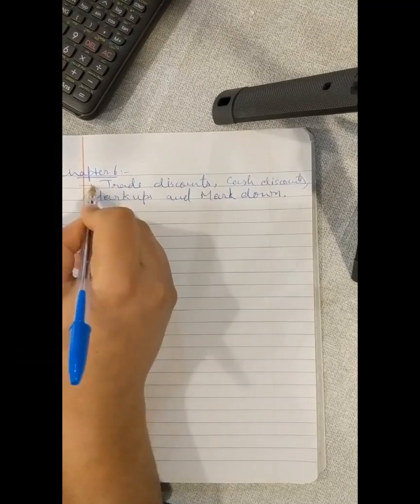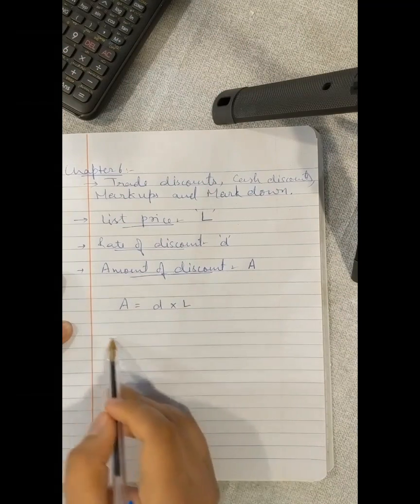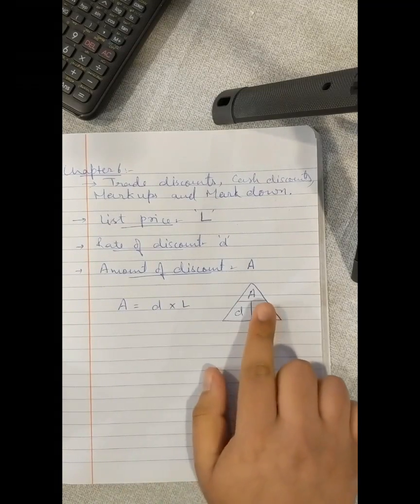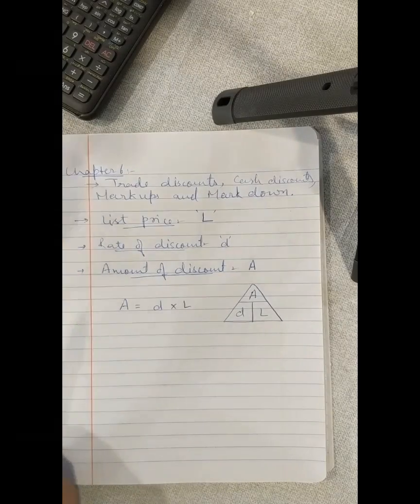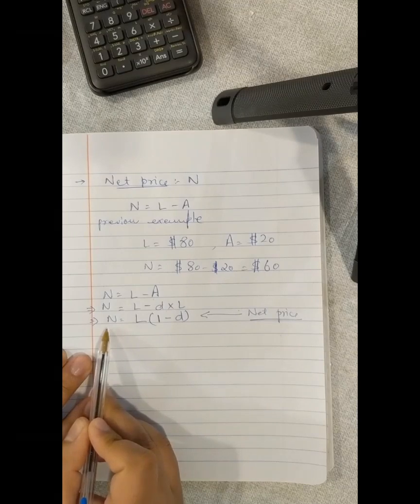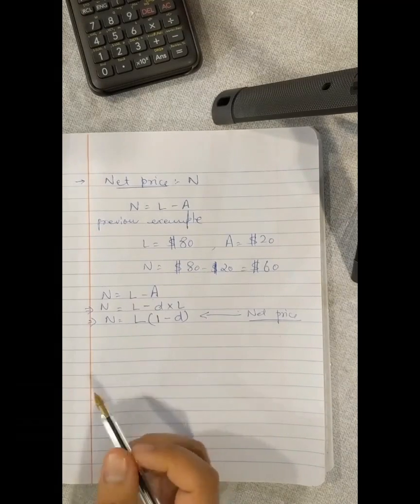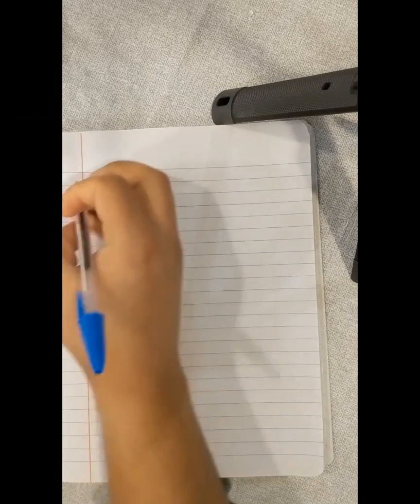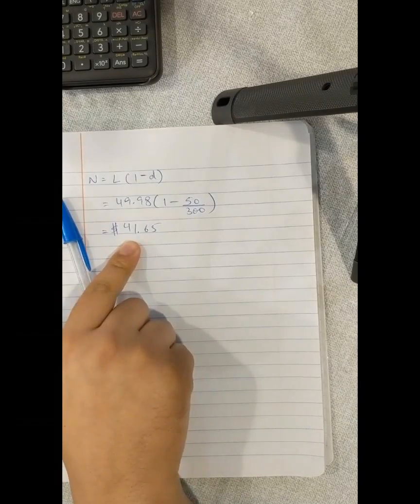Chapter 6 Ex6 1Beginning